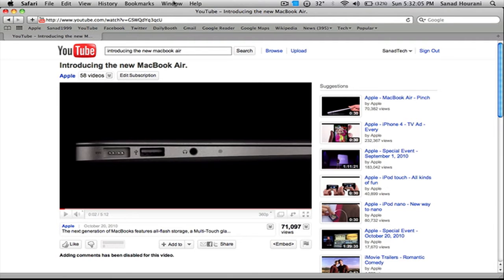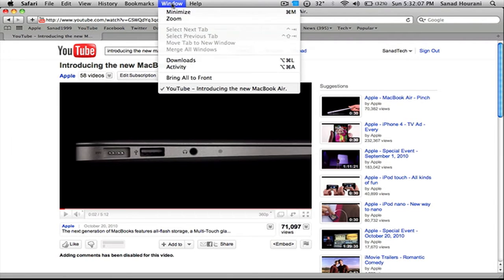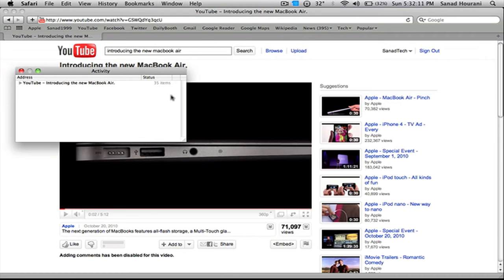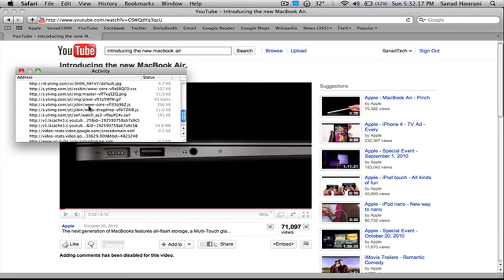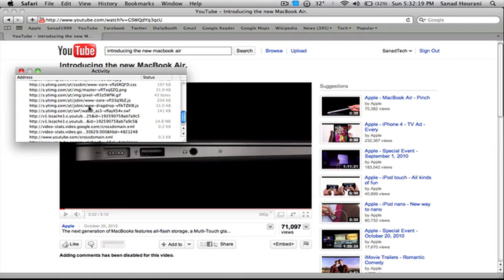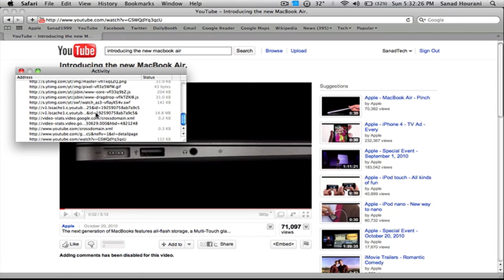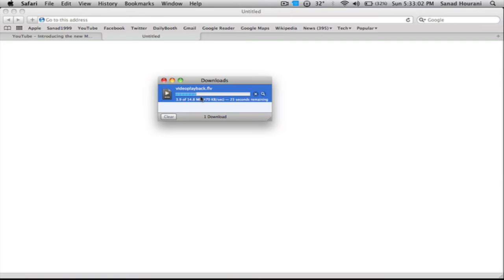How to Download Videos from Youtube to your Mac without using any program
All rights/copyrights to Apple Inc.

Hello Youtubers,

This is a video on how to download videos with using a program. It really helps me and I wish it do help you too.

The next generation of MacBooks features all-flash storage, a Multi-Touch glass trackpad, a long-lasting battery with up to 30 days of standby time, and a high-resolution display. Now available in 11- and 13-inch models starting at just $999.